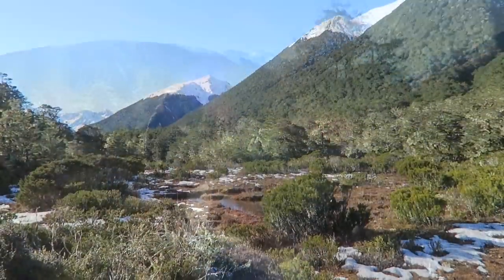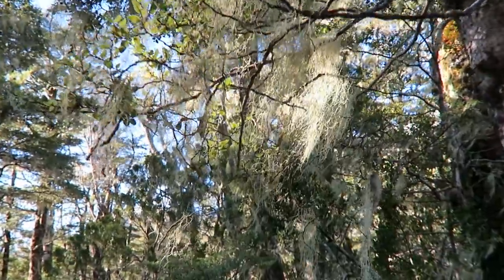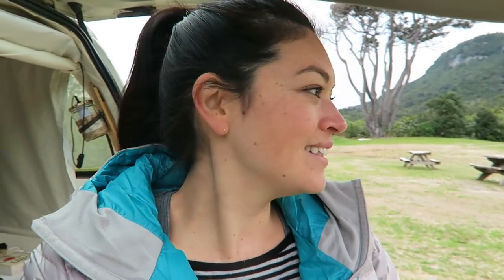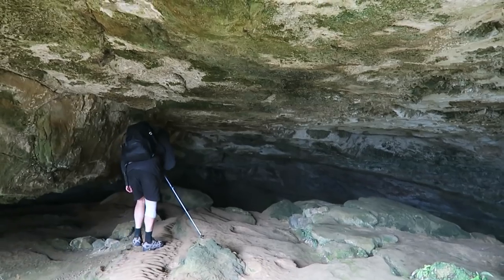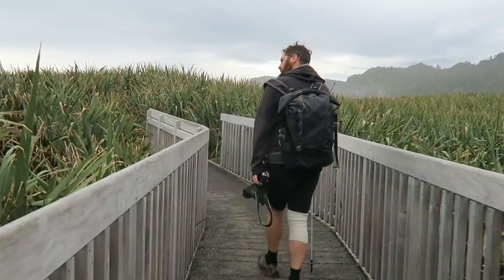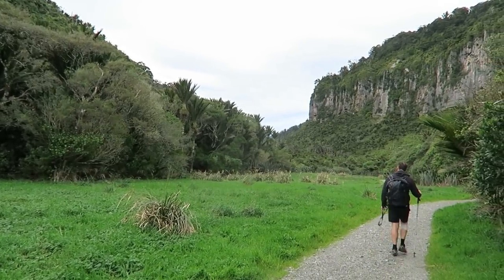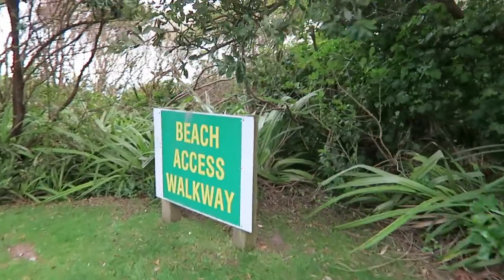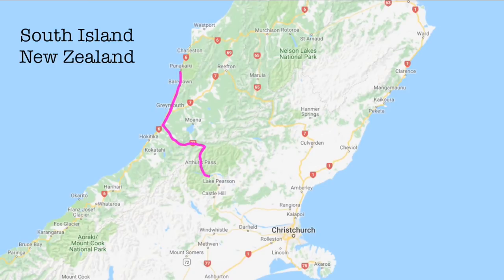CHASING THE SUN // West Coast NZ Van Trip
Chasing the sun from rainy Christchurch on the east coast of New Zealand to Punakaiki on the wild west coast of NZ. Hiking and road tripping on a weekend van life trip. Destinations included: Pancake Rocks, Pororari River, and Paparoa National Park.

MY LINKS

- Joby GorillaPod tripod
- GoPro Hero 4 Silver

I'm always looking for music to feature in my videos!

GOODIES

When you sign up with this link and book your first place!

When you book using this link!

Two of my favorite travel books are "On the Road" by Jack Kerouac and "Wild" by Cheryl Strayed. Listen to one on me!

ABOUT ME

Californian traveling the world. Currently living in New Zealand renovating a camper van. I’m here to share my adventures and give you tips about travel, culture, language, and life.